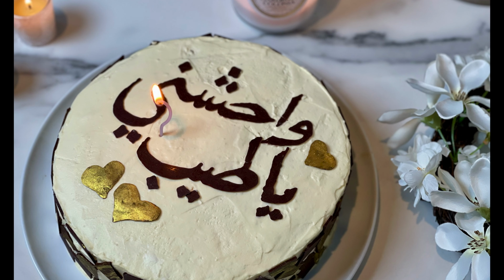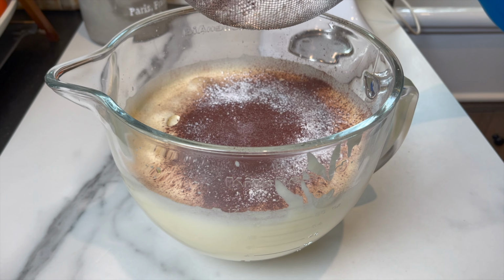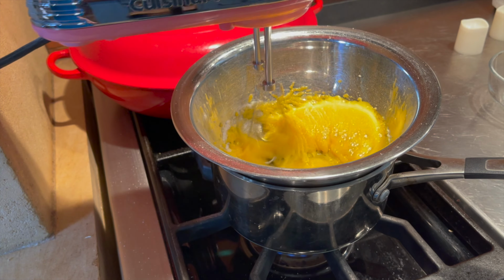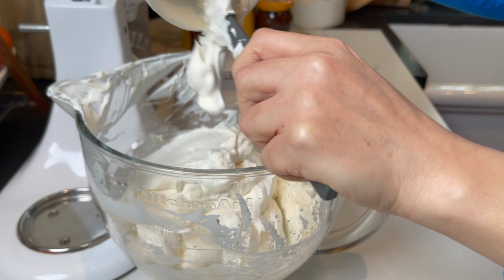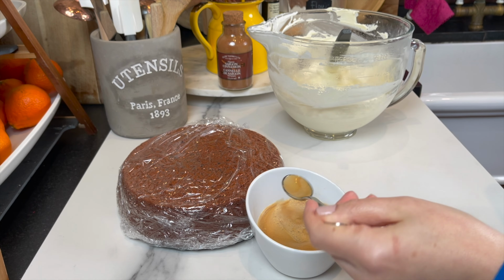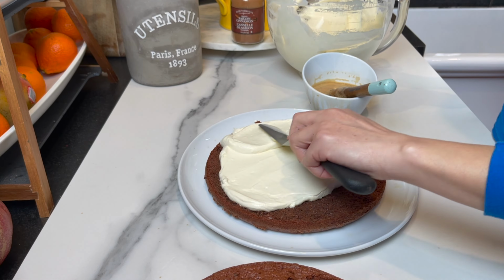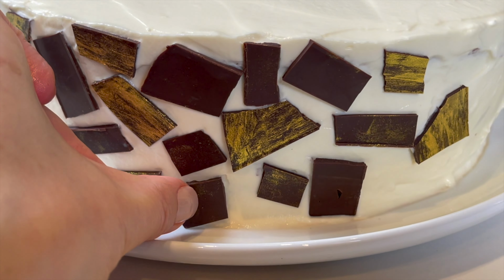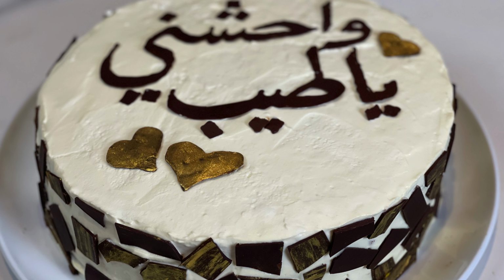The Ultimate Tiramisu Cake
Learn how to make the best Tiramisu cake from scratch. So so light moist and delicious
INGREDIENTS:
For the cake batter,
6 large eggs 65g each/ room temperature
160 g granulated sugar 3/4 cup+1 tbsp
1 tsp baking powder
90 g cake flour/ 3/4 cup
28 g dutch processed cocoa/ 1/4 cup
1 tsp vanilla extract
2 tsp coffee liqueur

2 1/2 cups cold heavy whipping cream
8 oz. of mascarpone cheese or cream cheese/ room temperature
1 tbsp sugar
1 tsp coffee liqueur
2 tsp tsp vanilla extract
5 egg yolks
1/2 cup of granulated sugar/ 100 g

For the coffee syrup,
5 oz. espresso coffee
2 tsp granulated sugar
2 tsp coffee liqueur

4 oz. of chocolate for decorating
2 tbsp dutch processed cocoa for decorating
gold dust for decorating

Bake in an 8 inch pan for 30 minutes